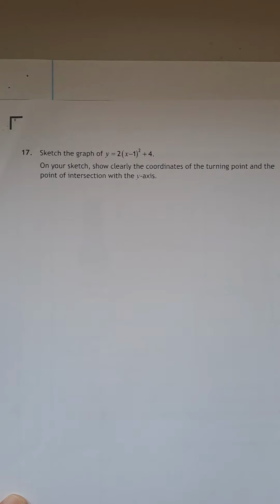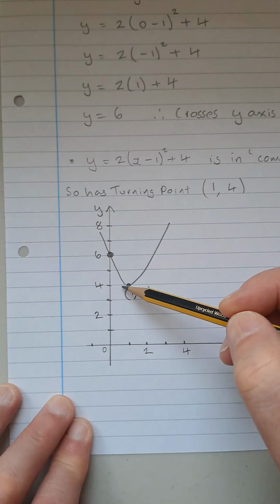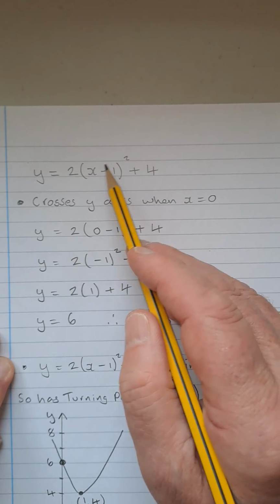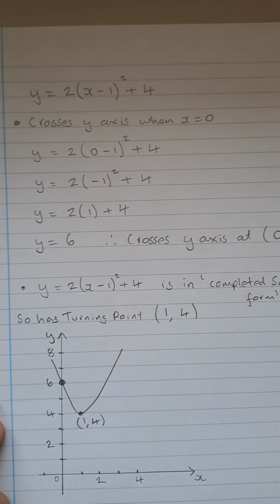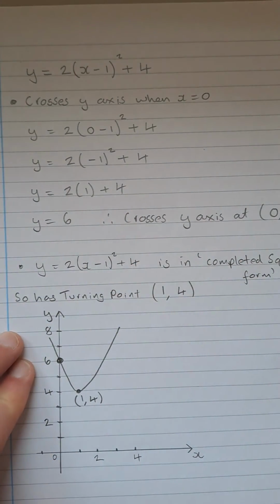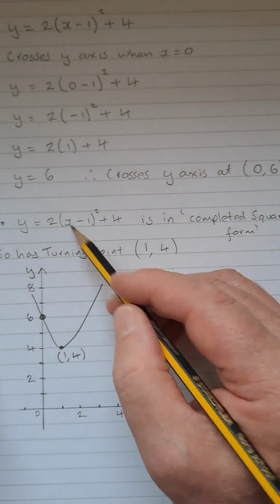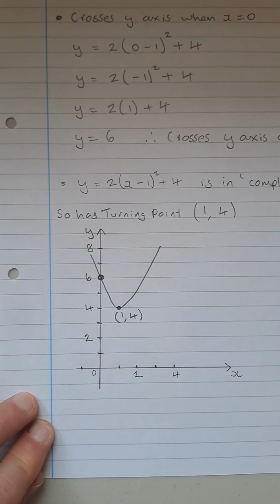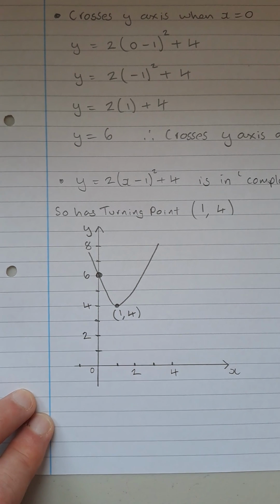Mr Lees SQA National 5 Mathematics 2021 Paper 1 Q17